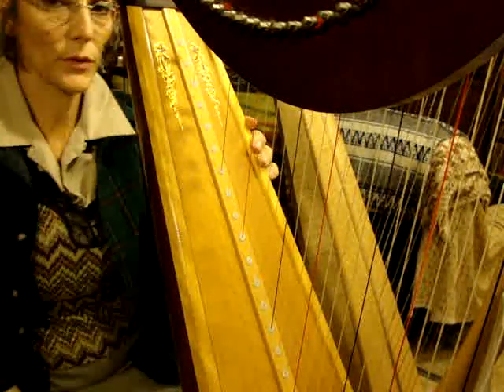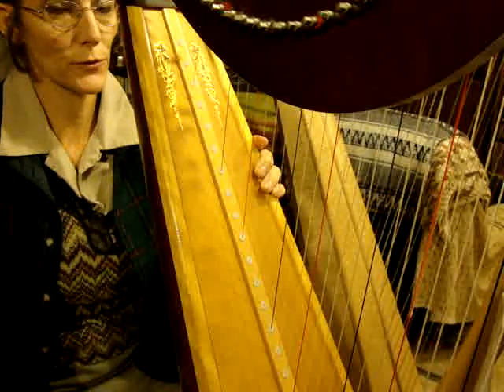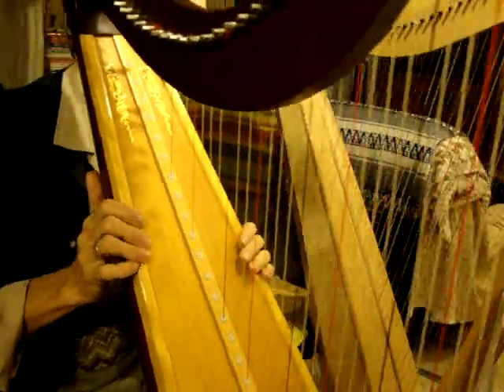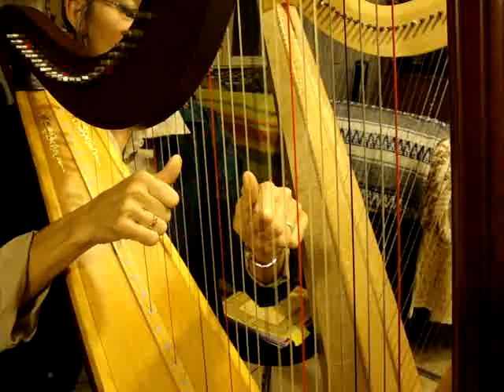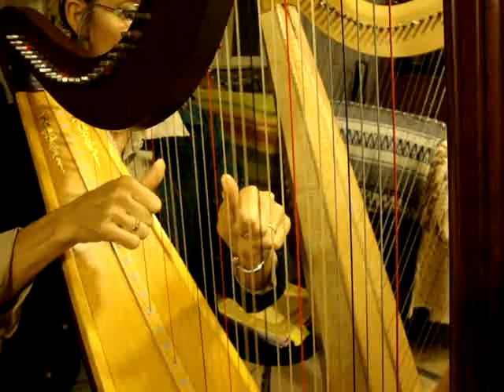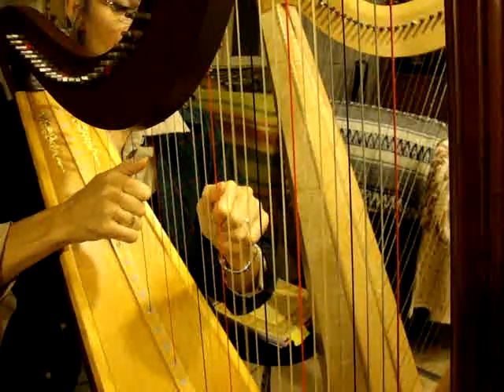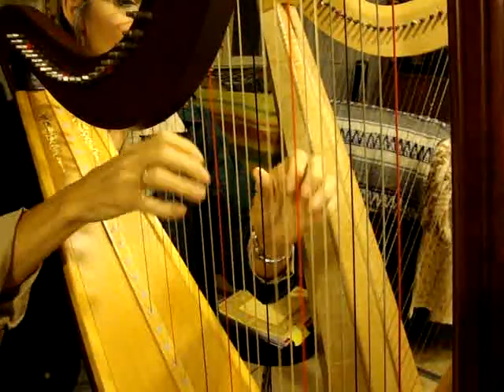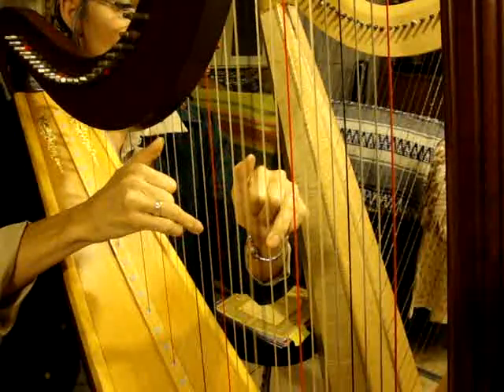CSHT Grossi #23 p11, 11-26 -09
Book: Maria Grossi Metodo Per Arpa
page: 11
exercise 23
Please write if you have questions or need clarification.  Have fun, relax

Remember your posture, placing and try to not buzz by going slowly!!